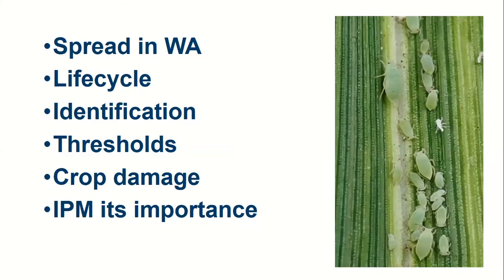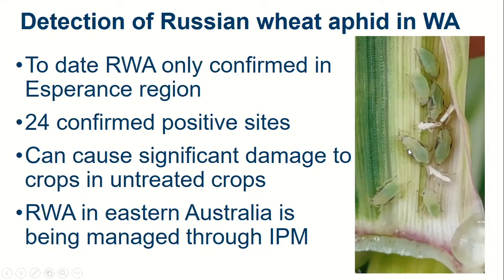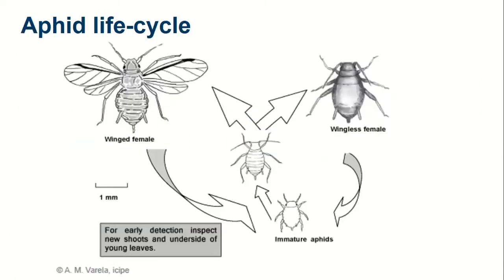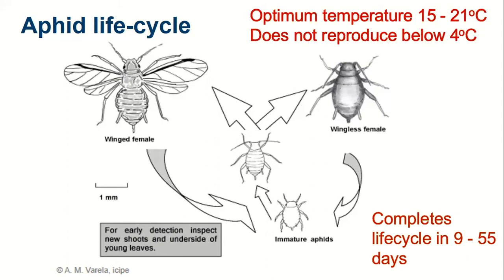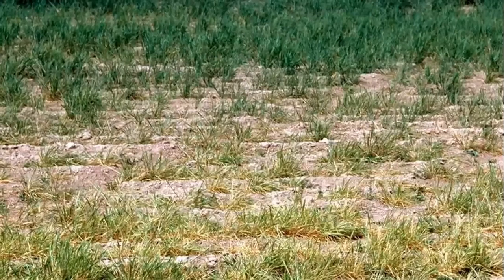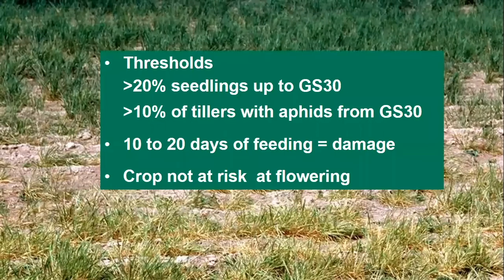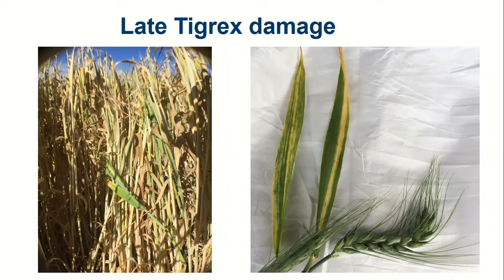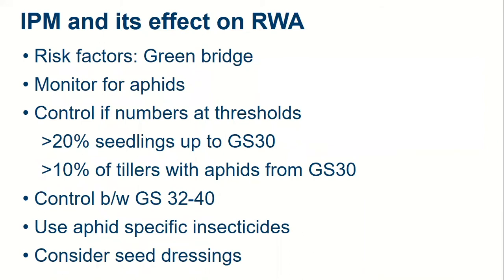Russian Wheat aphid webinar | Department of Primary Industries and Regional Development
DPIRD entomologist Svetlana Micic discusses the Russian Wheat Aphid, where it has been found in WA, lifecycle and how to identify and control it.